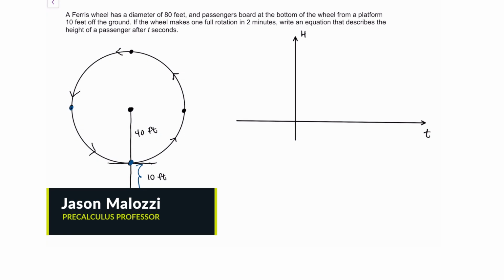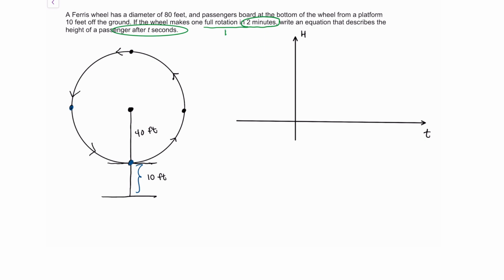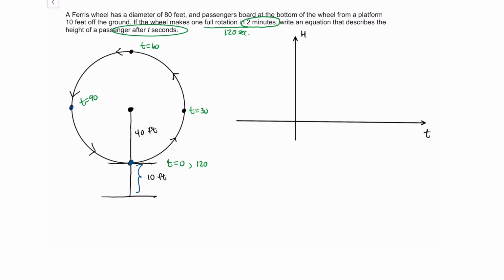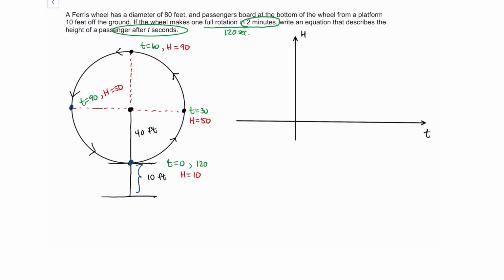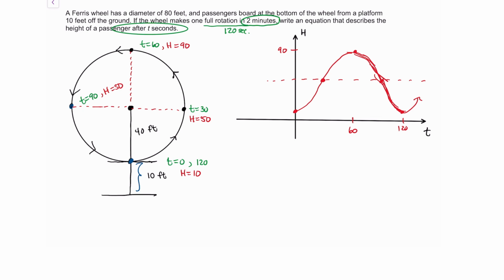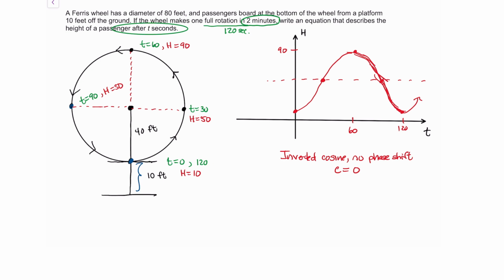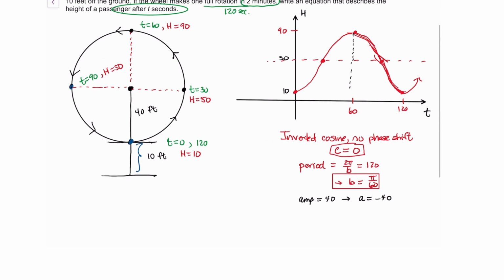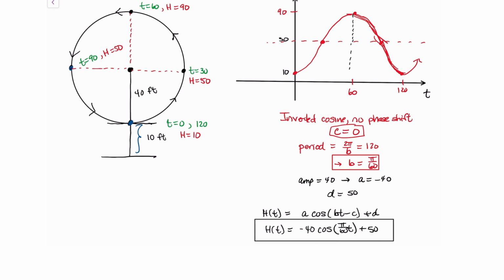Modeling Motion Around a Ferris Wheel With a Sinusoid | Sophia Learning Tutorials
In this video, learn about modeling motion around a ferris wheel with a sinusoid through one of Sophia learnings many free tutorials. Check out more at our channel here - or try one of our courses for free and learn more about Sophia learning with no credit card required!